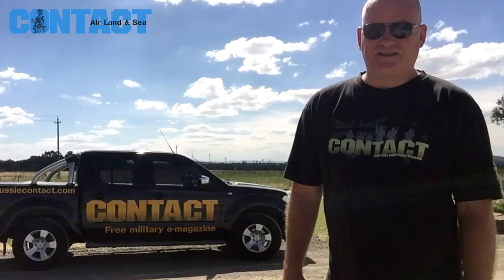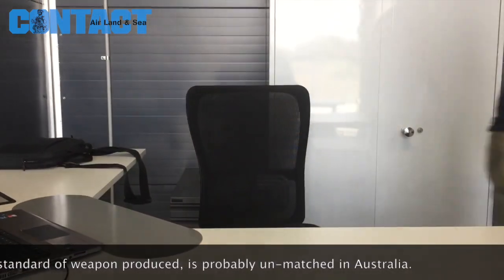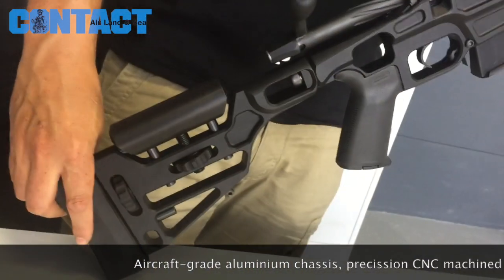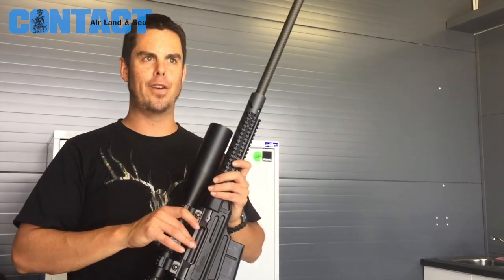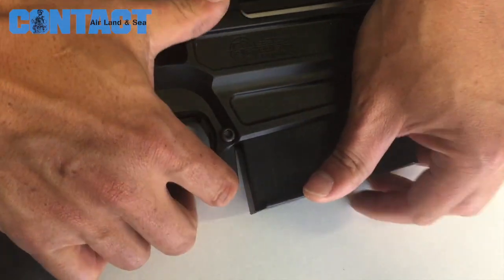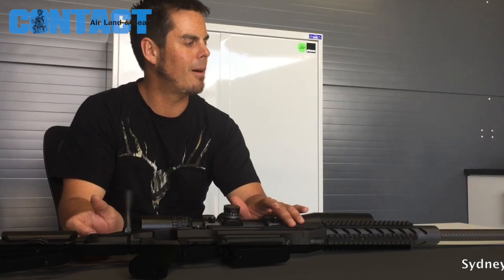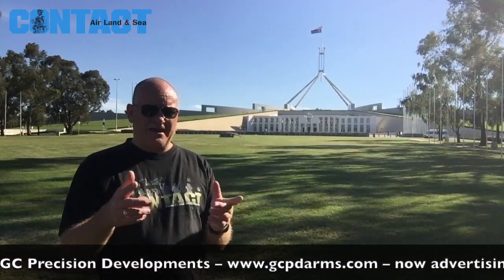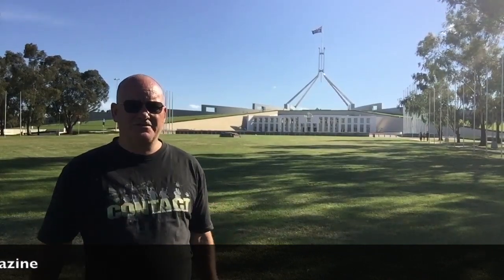Canberra-built M700 338 Lapua Magnum – first look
CONTACT TV visits GC Precision Developments, a Canberra-based rifle manufacturer, and gets a technical overview of their awesome-looking M700 338 Lapua Magnum hunting rifle.